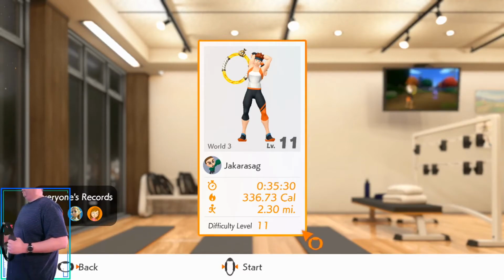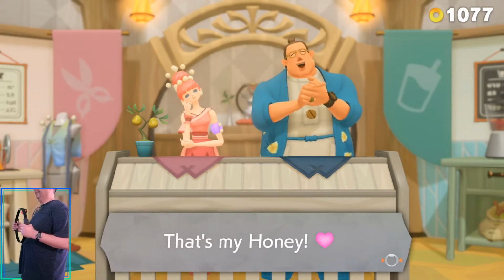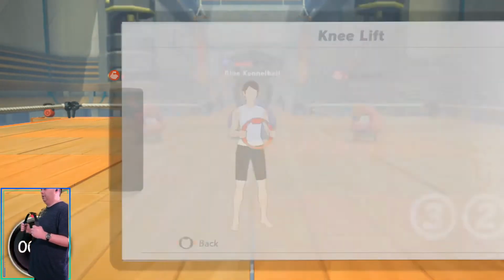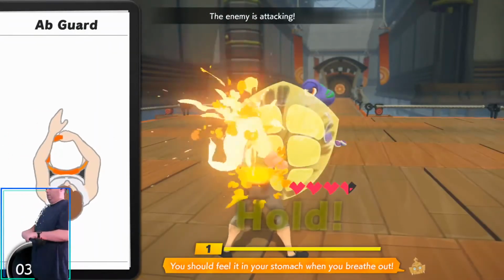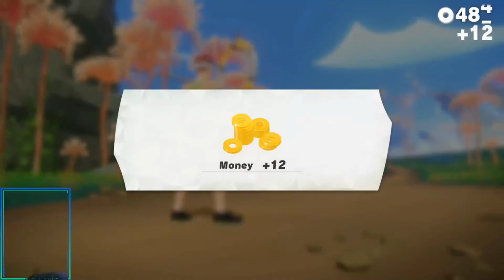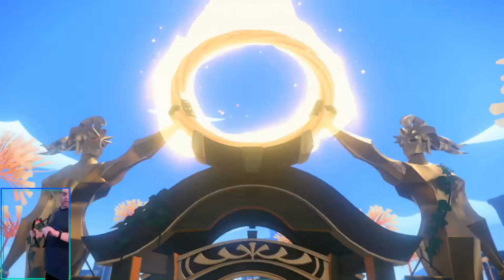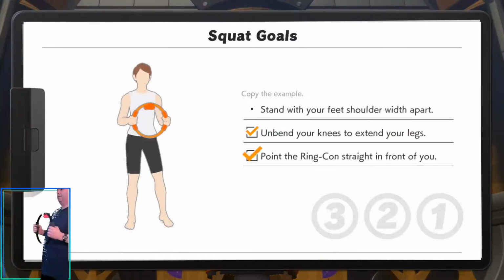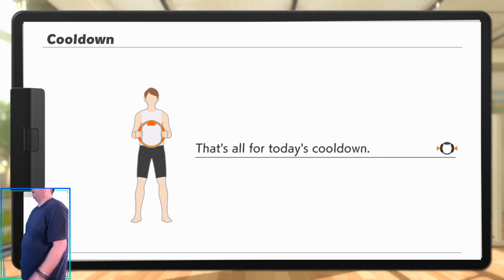Ring Fit Adventure #4: New Clothes and More Minigames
Honey and Hubby run a general store, but Hubby seems to always get the short end of the stick. At least we're able to buy new clothes that really helps against the new, stronger enemies.

A couple of new minigames also make this episode fun instead of just pure exercising.

Want to join Jakarasag as he exercises with the Ring Fit Adventure game?

Want your young children to enjoy the game and get some exercise? They actually make a RingCon specifically for kids that's smaller and easier to squeeze and pull!